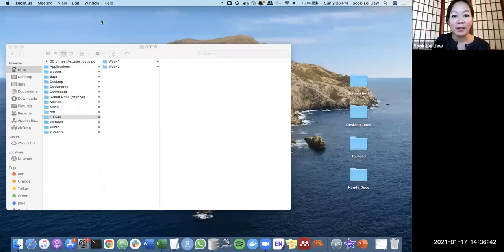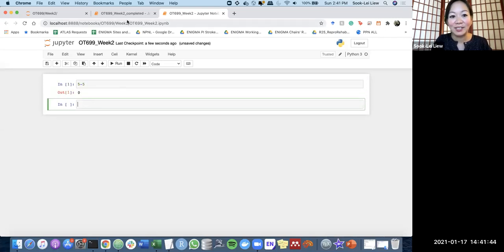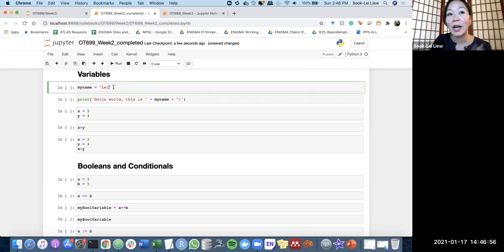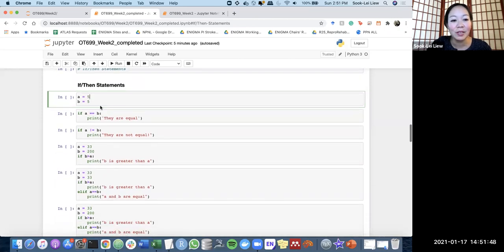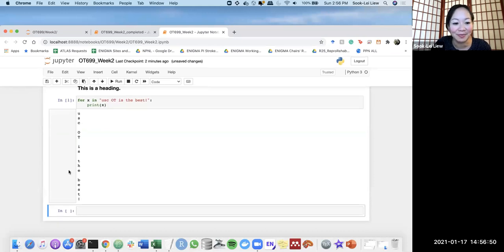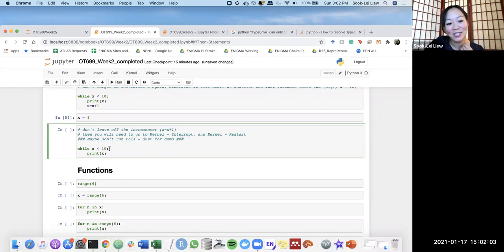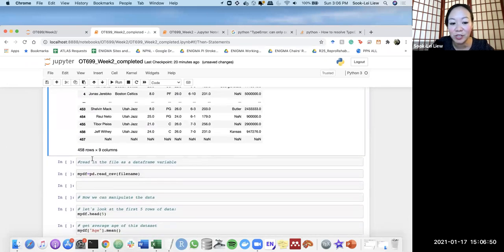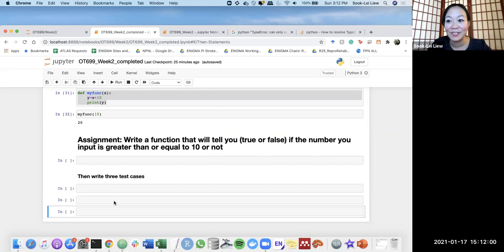OT 699: Week 3 Follow-Along Lab - Intro to Programming II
This is the companion follow-along lab component to the Week 3 Lecture, and builds on what you learned in the Week 1 lecture. This lab uses Anaconda Navigator, Jupyter notebook, and python.